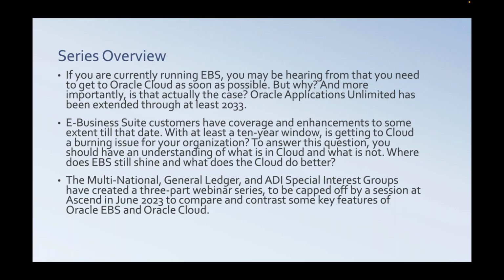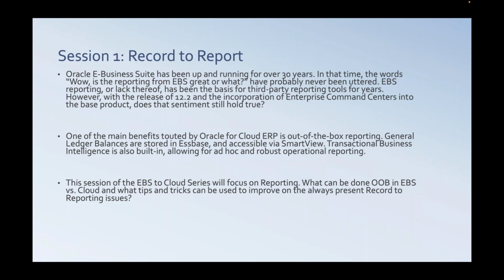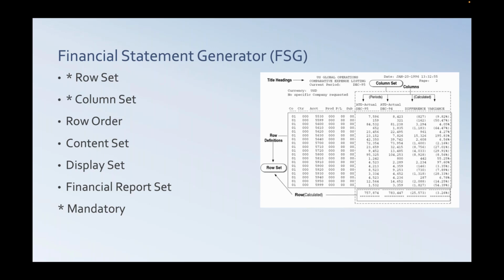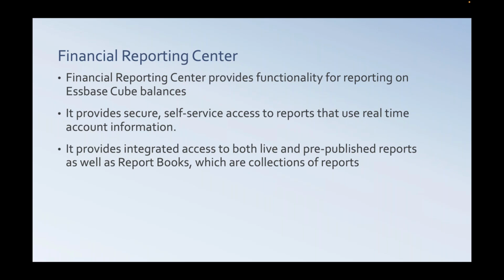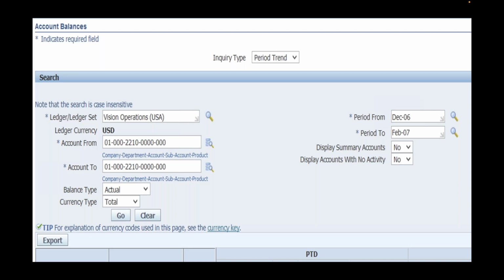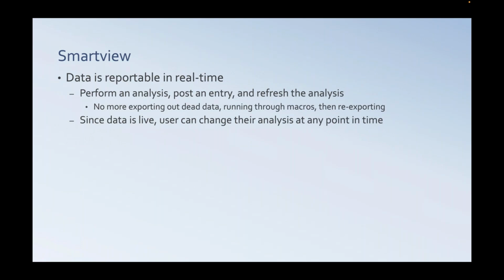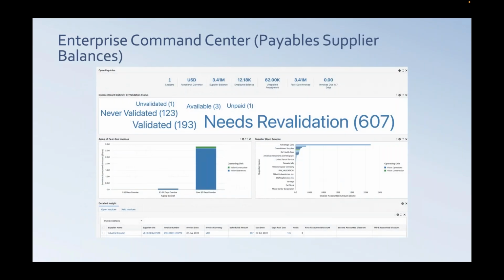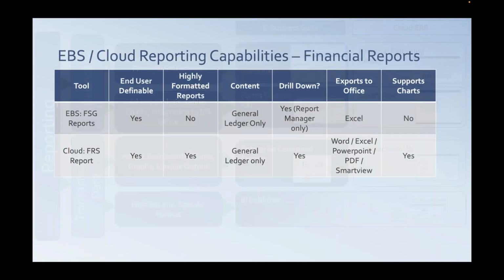Record to Report- Features and Functions of Financial & Operational Reporting from EBS and Cloud ERP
One of the main benefits indicated by Oracle for Cloud ERP is out-of-the-box reporting. General Ledger Balances are stored in Essbase, and accessible via SmartView. Transactional Business Intelligence is also built in, allowing for ad hoc and robust operational reporting. What can be done OOB in EBS vs. Cloud and what tips and tricks can be used to improve on the  Record to Reporting issues?